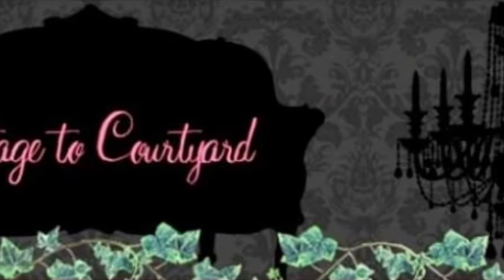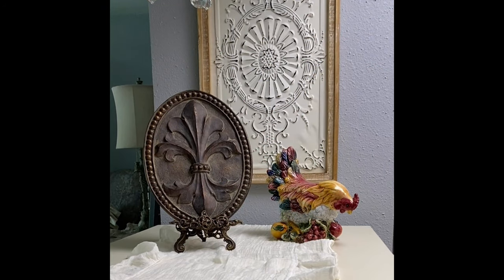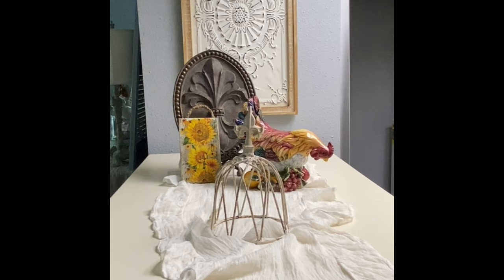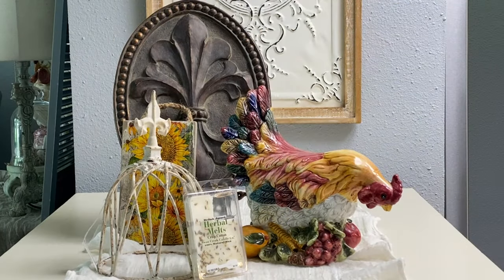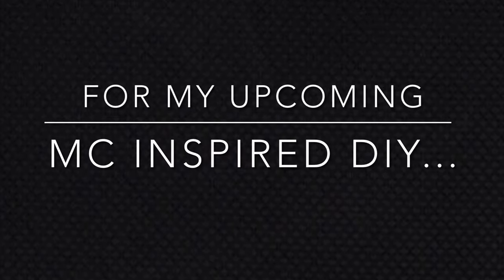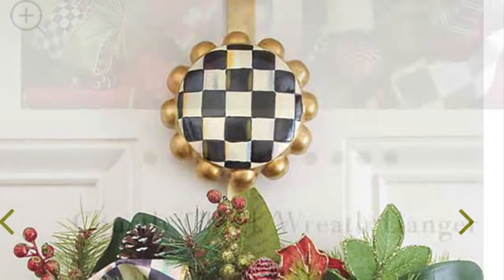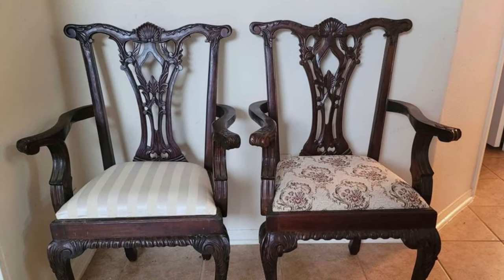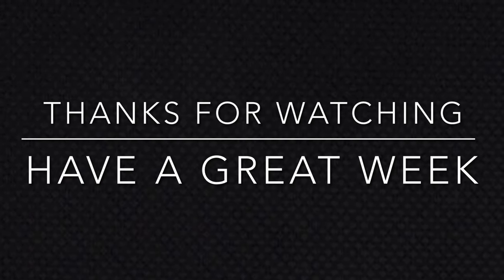NEW DECOR HAUL AND TWO UPCOMING PROJECTS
Happy Monday, friends! Hope you enjoy seeing my mini decor haul and the two projects I'll be working on this week.

Have a wonderful week and happy decorating!

Much love,
Deborah XOXO